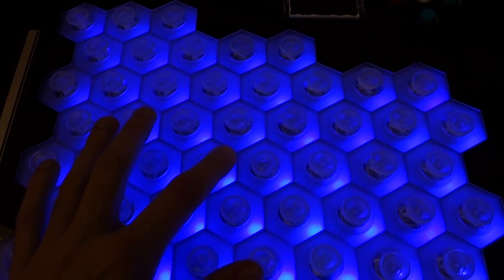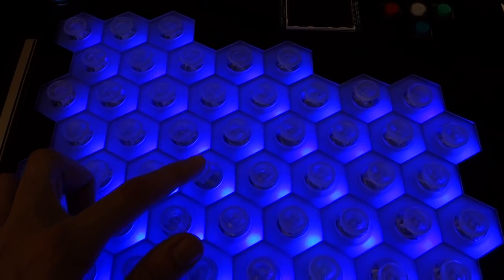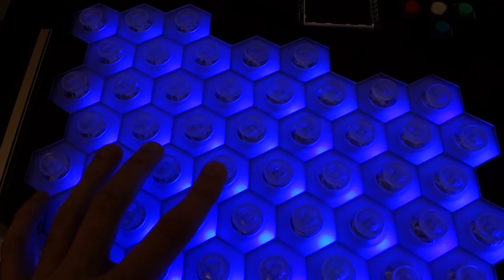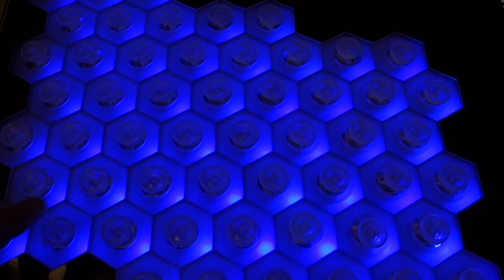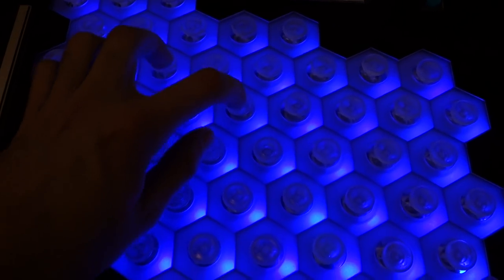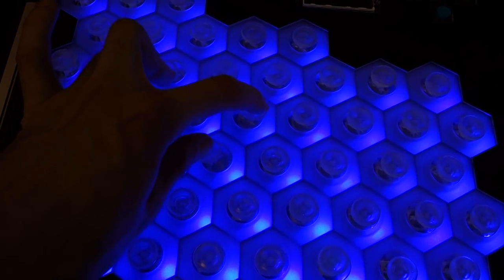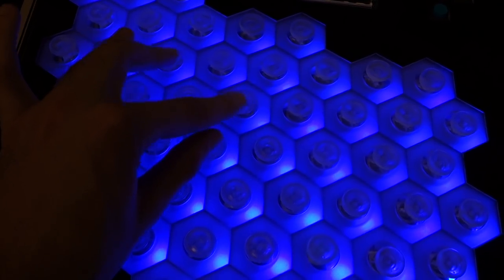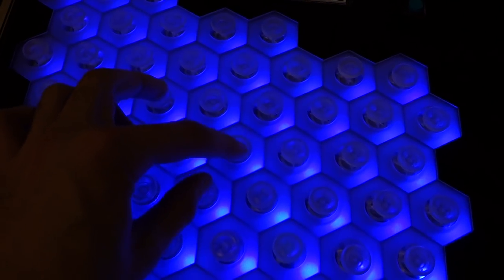Joytone Final Demo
Here it is with most of the features working! We have polyphony, pitch bend, and full tonal control operational.